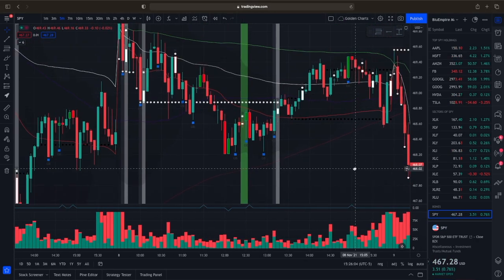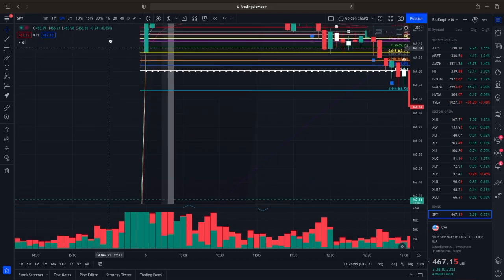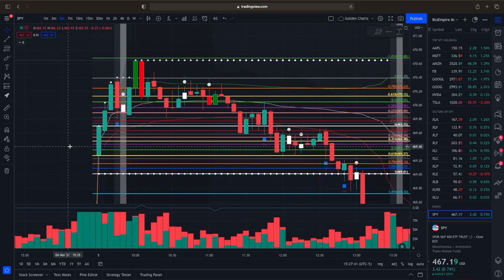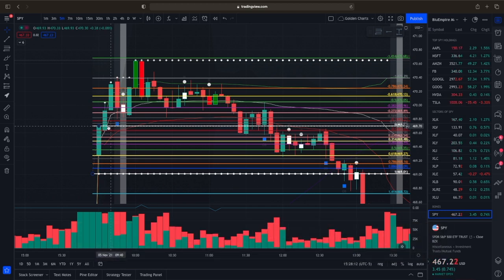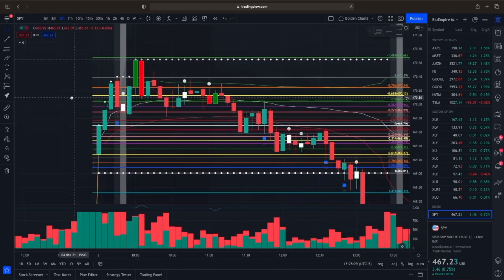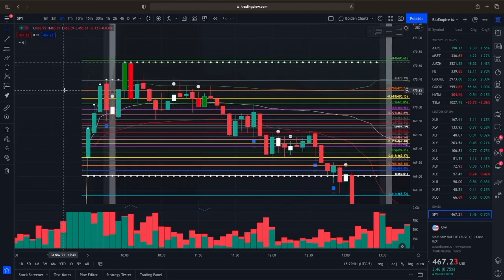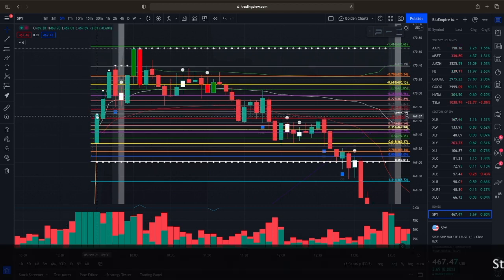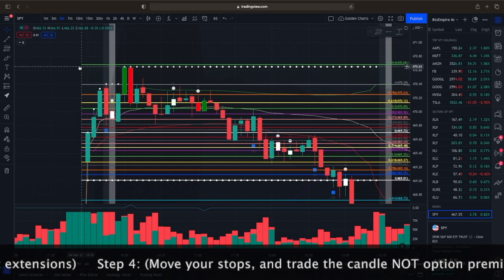Alpha SPX Trade Strategy Example | How to Trade SPY 0dte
Example of Alpha trade strategy simply defined.
Basic sample video for group.
How to trade SPY or SPX 0dte
This is the set up for Trade Alpha, or Trade 1, in for our structured trading plan.
This is one of 6 key set ups used.